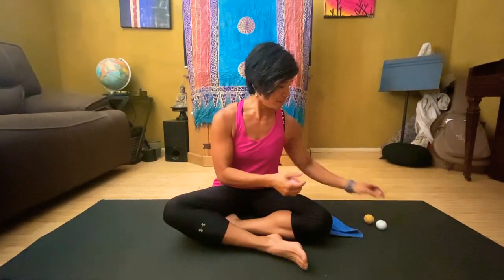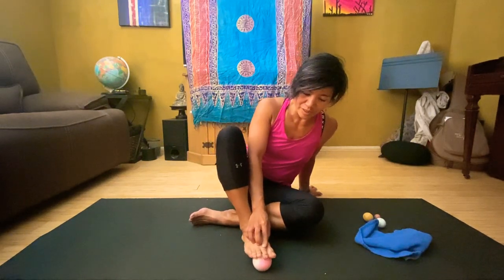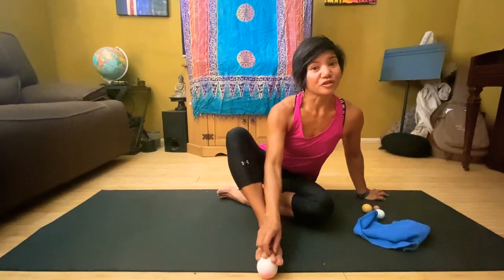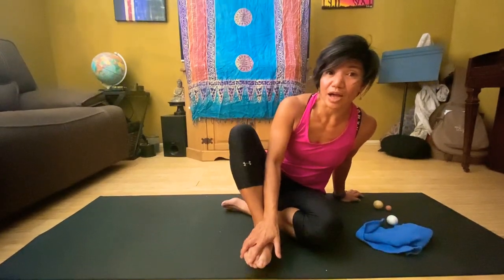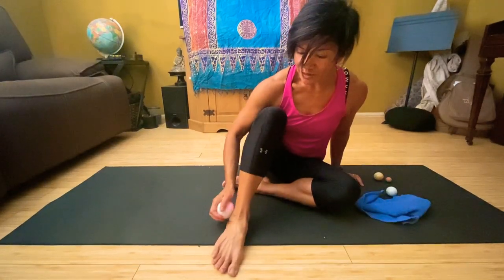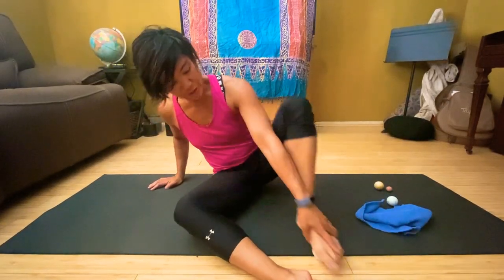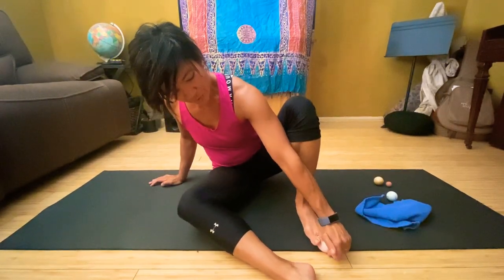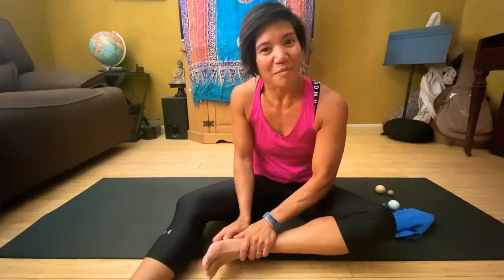Therapy Thursday- Feet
Self Myofascial release and self massage is an easy way you can take charge of your own health. Today we are working with the feet utilizing a ball. I think a golf ball is the ideal size however if you have sensitive feet a tennis ball might be better for you. Be sure to breathe and relax as much as possible.